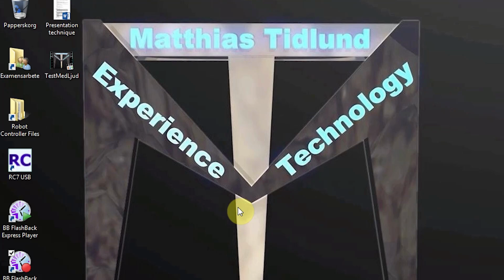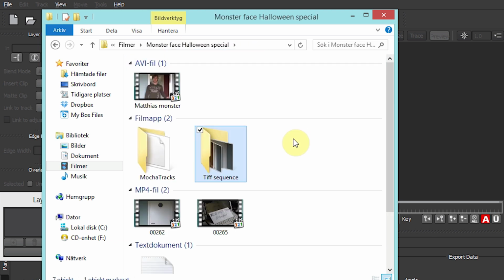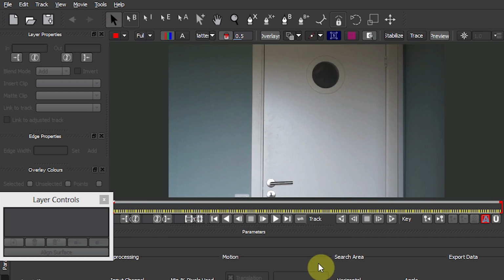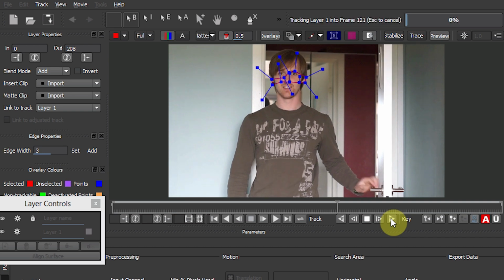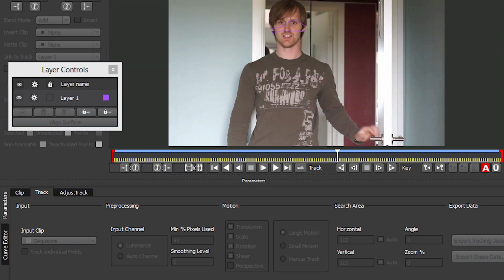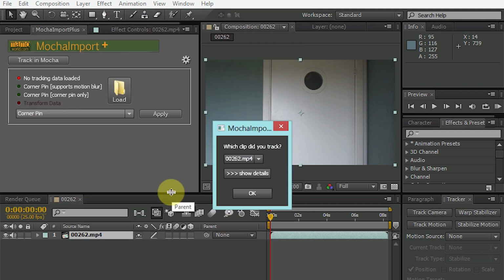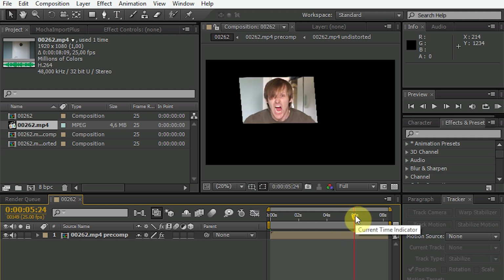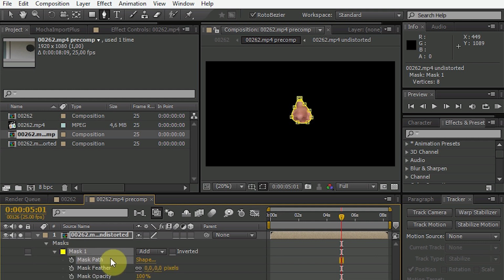Monster Face in After Effects Quick Tutorial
Learn how to make a monster face, I go through the steps you need to do as quick as possible but still provide some short explanations. Make your friends scared, create a monster face in your next video.

My face turn into a monster face. Done in Adobe After Effects and Mocha for the face tracking.

Camera: Sony A55 kit lens 18-55 mm

My channel is all about:
   Adventures
   Tutorials
   Climbing
   Skiing
   Wateractivities
   Reviews
   Technology news
   RC Helicopters